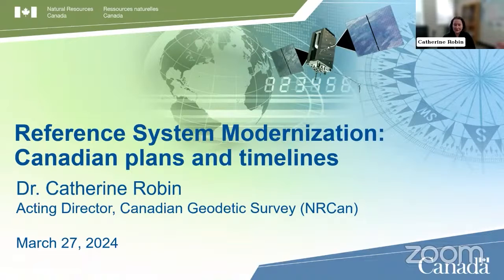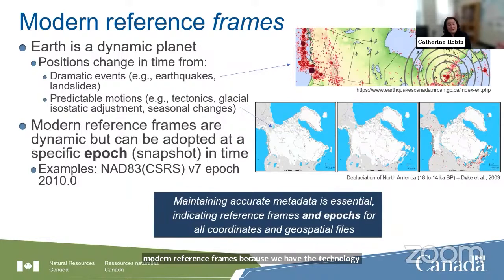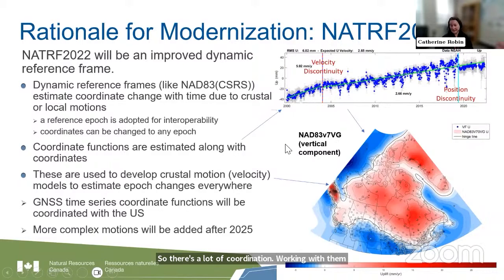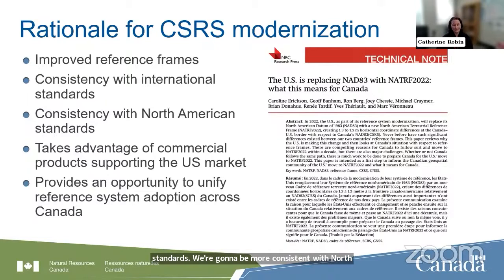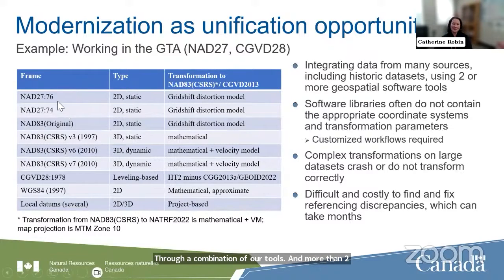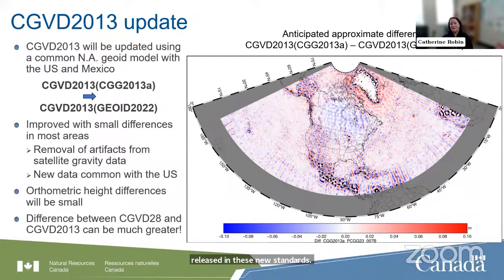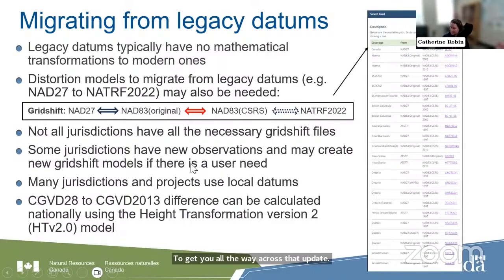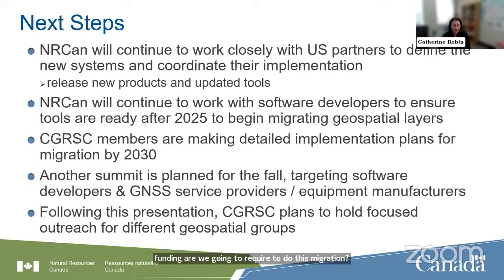NRCan Workshop: Reference System Modernization: Canadian plans and timelines | Lidar CANEX 2024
Presented by: Catherine Robin, Section Chief (Geodetic Analysis and Development) at Natural Resources Canada

The United States’ National Geodetic Survey (NGS) plans to modernize their National Spatial Reference System (NSRS) in 2025, including adopting a new dynamic geometric reference (the North American Terrestrial Reference Frame of 2022 (NATRF2022)) and a new geoid-based height system (the North American-Pacific Geopotential Datum of 2022 (NAPGD2022)). To ensure continued geospatial referencing compatibility, the Canadian Geodetic Survey (CGS) plans to modernize the Canadian Spatial Reference System (CSRS) in parallel with the US, adopting NATRF2022 and releasing a new version of the Canadian Geodetic Vertical Datum of 2013 (CGVD2013) which is already a geoid-based height system. Both of these new systems are being developed and defined through a binational collaboration between CGS and NGS.

Modernizations of this magnitude occur roughly every 50-100 years. In Canada, these updates are coordinated with the provinces through the Canadian Geodetic Reference System Committee (CGRSC). CGRSC members are now working towards the adoption of NATRF2022 and CGVD2013 in the provinces by 2030. If successful, this will mark the first time that federal and provincial governments will have formally adopted unified reference systems across all jurisdictions since before the use of GPS became widespread.

In this presentation and discussion, we will review motivation and plans for federal modernization in 2025 and considerations for provincial adoption for 2030. The presentation will highlight opportunities and challenges for the geospatial community in particular.

Catherine Robin, Section Chief (Geodetic Analysis and Development) at Natural Resources Canada
Brian Donahue, Team Leader, Geodetic Services, Canadian Geodetic Survey, Natural Resources Canada